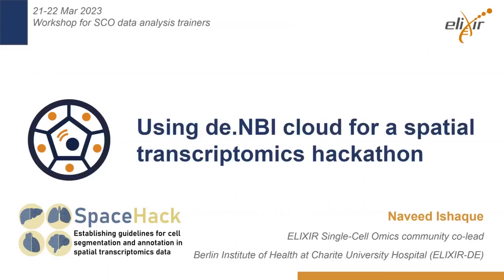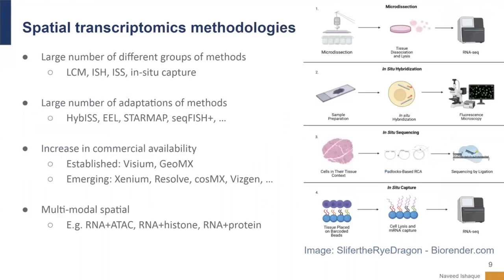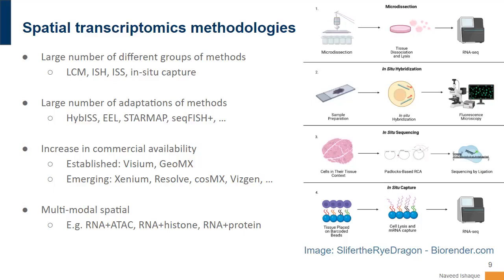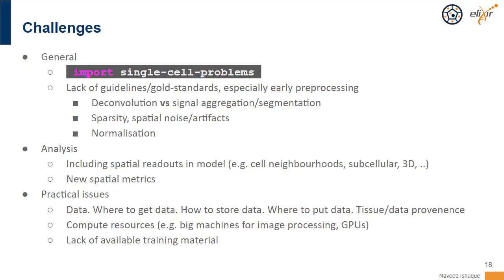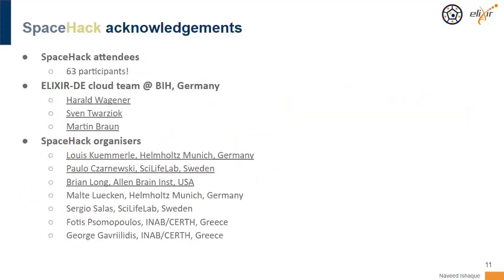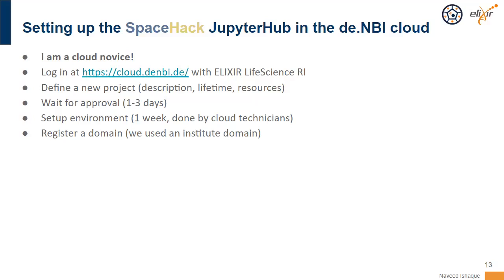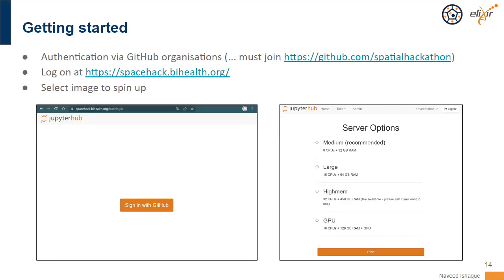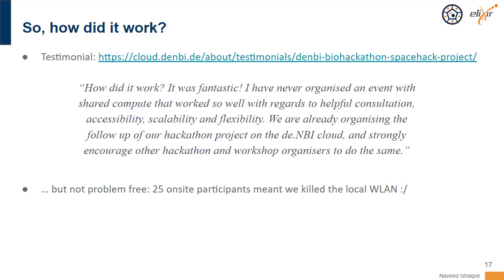3 Spatial transcriptomics challenges and using de.NBI cloud for a hackathon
Presentation by Naveed Ishaque (Charité - Center for Digital Health, ELIXIR-DE) in the GOBLET-ELIXIR Workshop for single-cell omics data analysis trainers 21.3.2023. Please find the program inc. slides
- First 10 min: introduction to spatial omics technologies and challenges
- At 10:33: Description of the compute environment setup for the SpaceHack